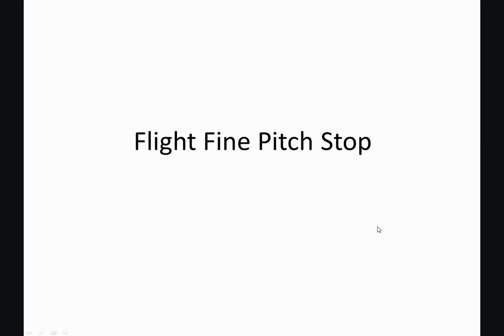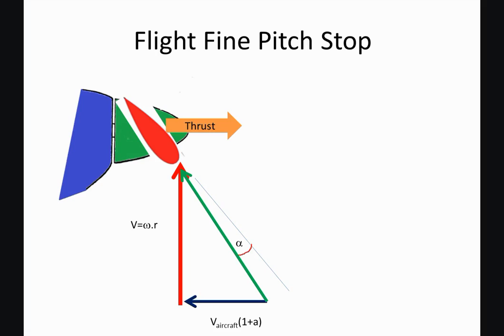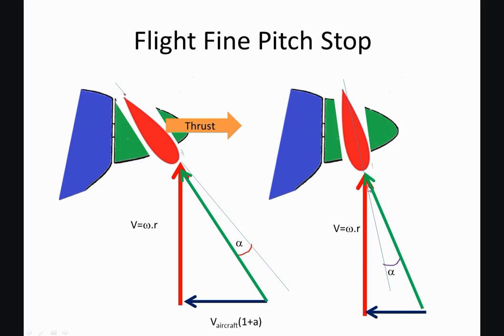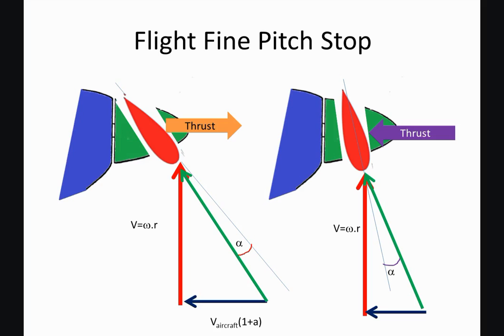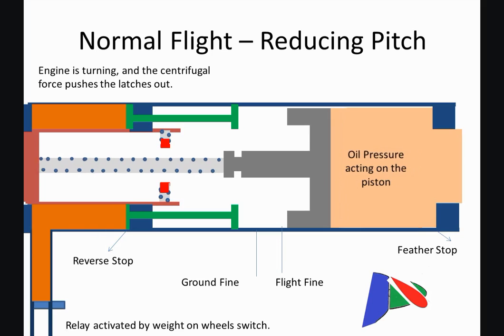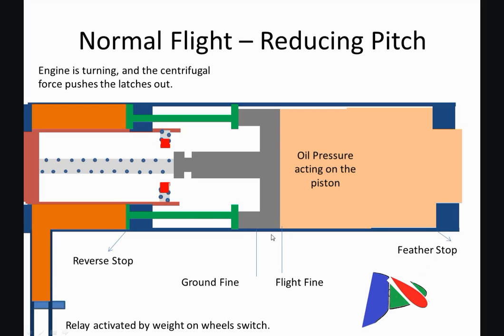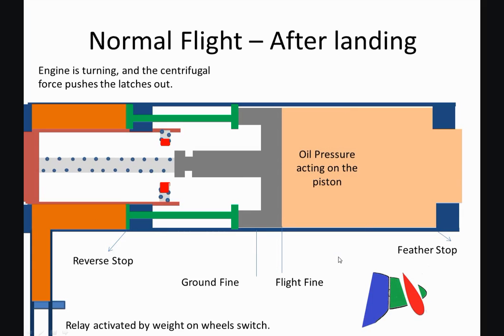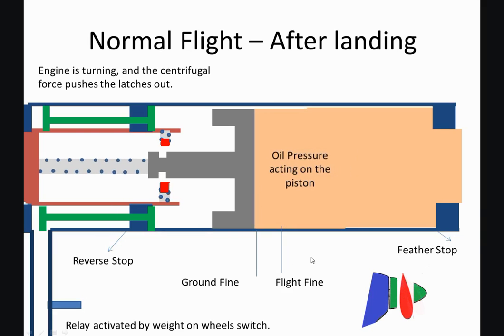Flight Fine Pitch Stop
This video explains the reason for a Flight Fine Pitch stop on an aircraft propeller and then explains how one might work.